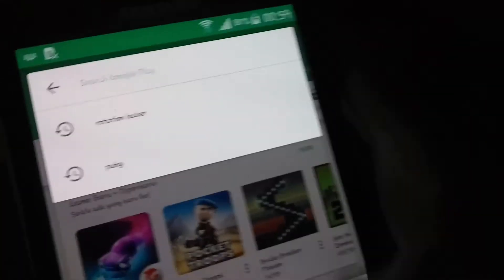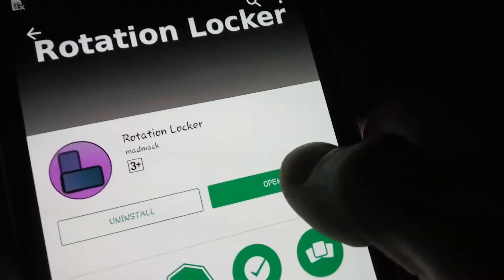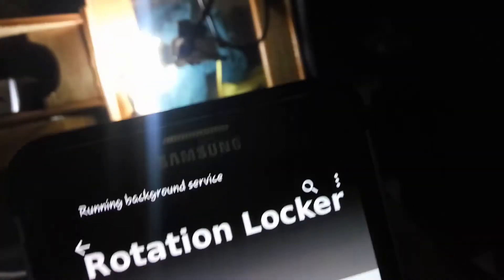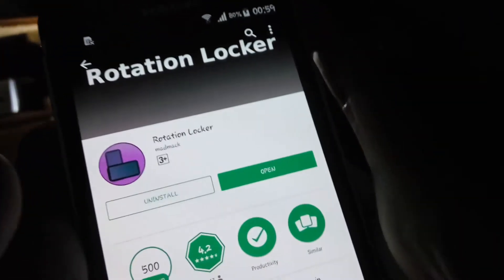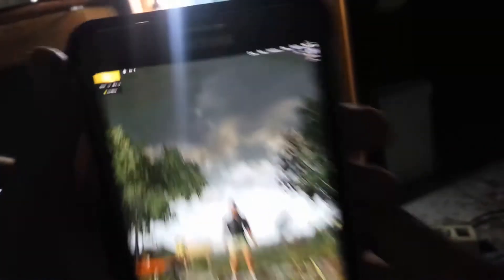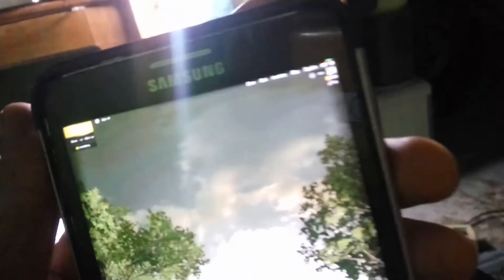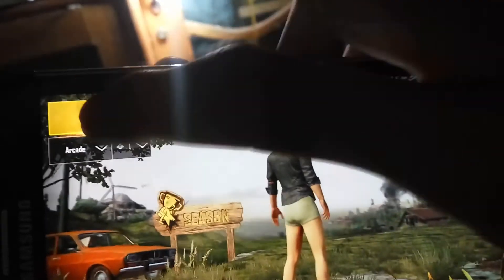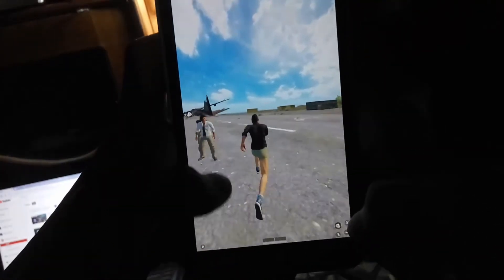How To Play PUBG Mobile on Portrait Mode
a quick tutorial video on how to play pubg mobile on portrait mode without root on your android phone